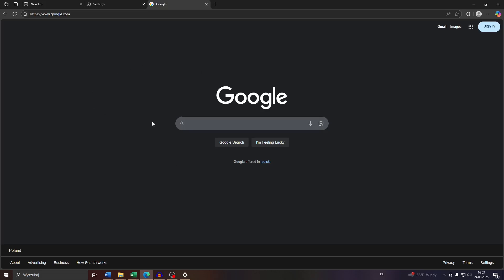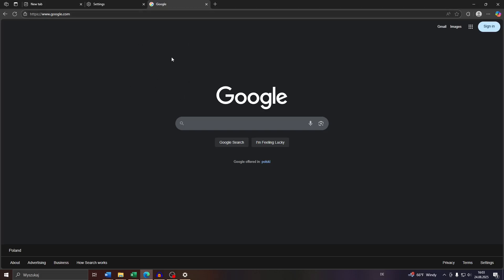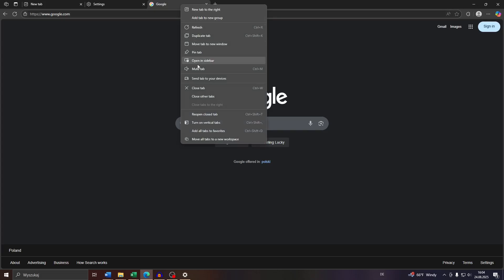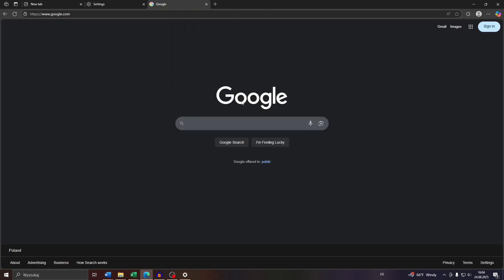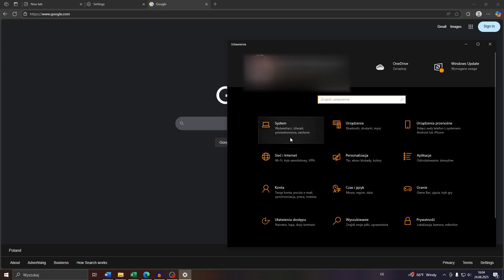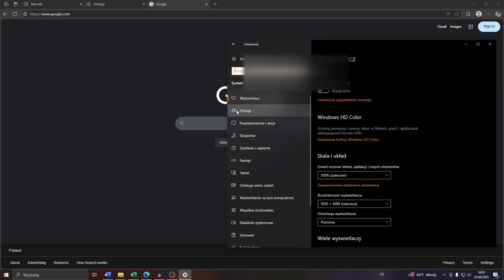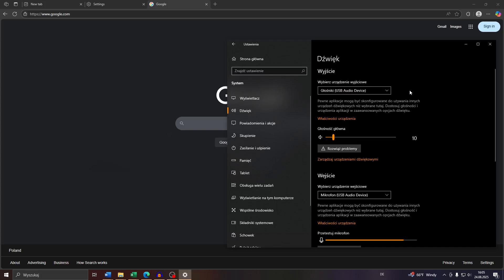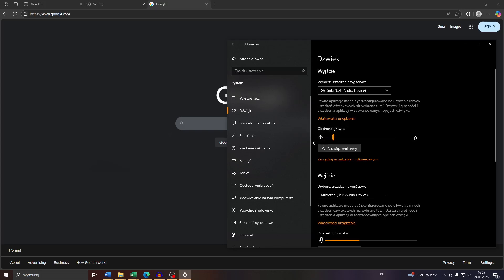How to Fix Read Aloud Not Working in Microsoft Edge — Step by Step Edge Tutorial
In this tutorial we show you how to fix issues when the Read Aloud feature in Microsoft Edge is not working properly.

If you're interested in learning more about how to use Edge web browser, you may learn how to turn on fullscreen mode in Edge, too, in this tutorial